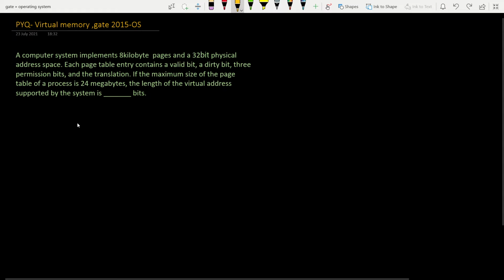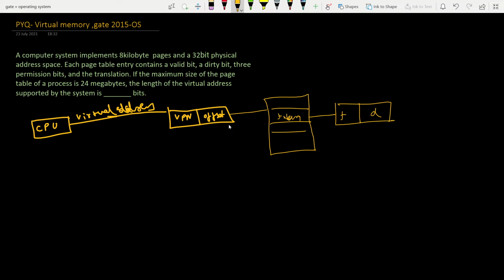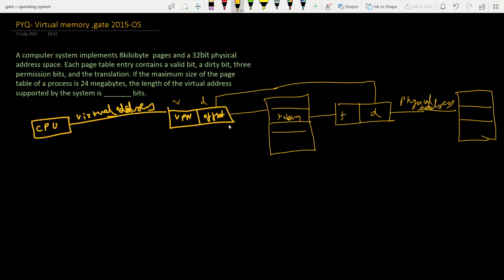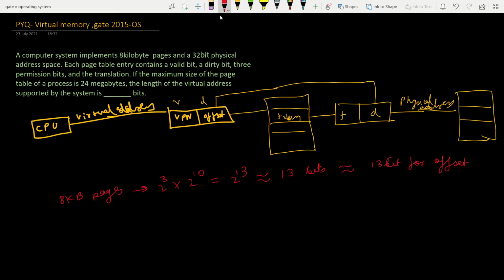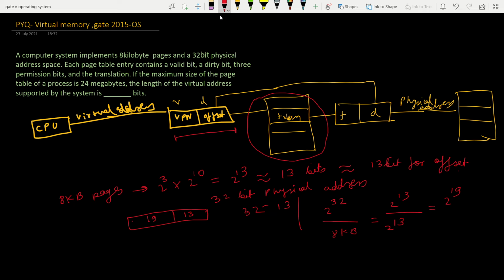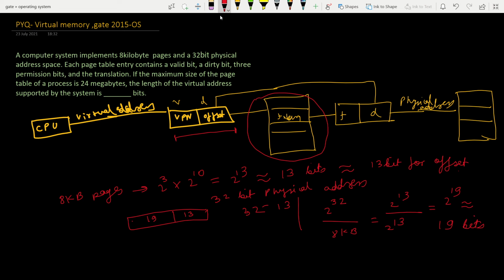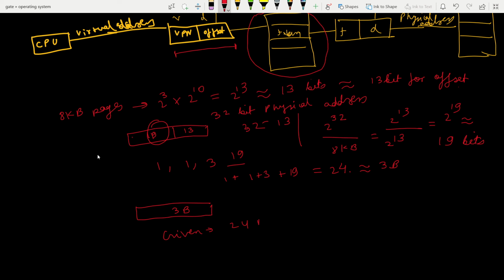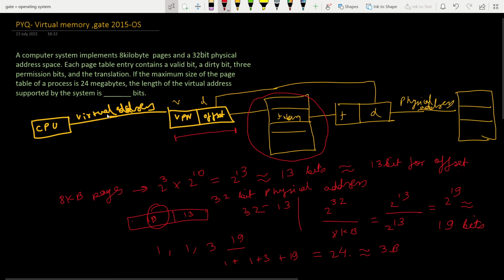Operating System | Virtual Memory-Gate 2015 | Gate CS/IT PYQ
Note:  around @8:23, it will be 24 MB/3B=8M

Hi guys this is a numerical answer type question which came in gate 2015 (operating system). This is my first video. I will be uploading more videos for CS/IT PYQ. Wil l be improving the quality with time.  Do let me  know suggestions in the comments section.